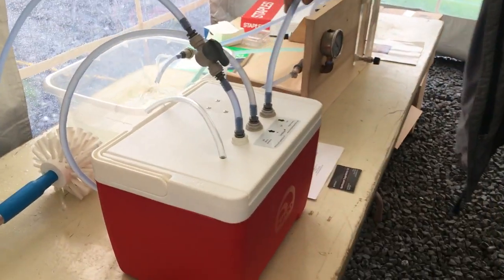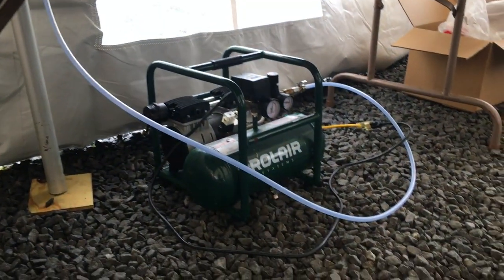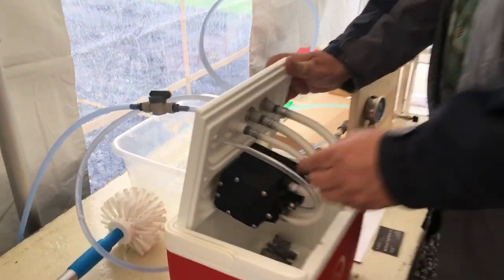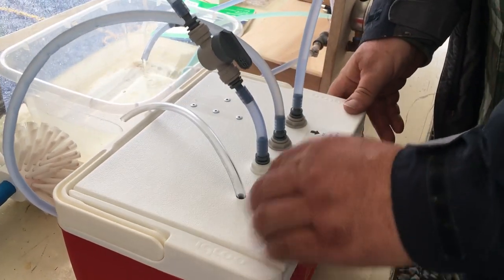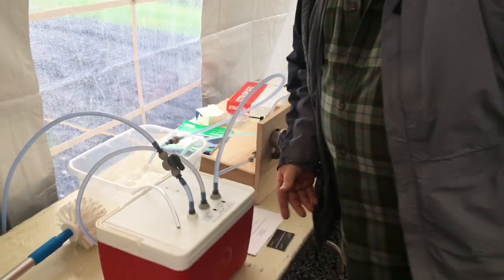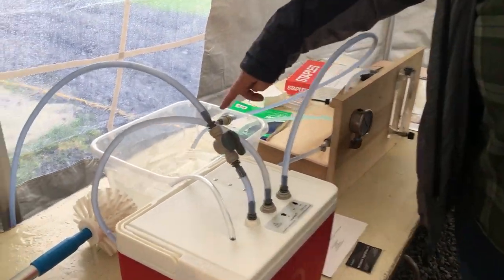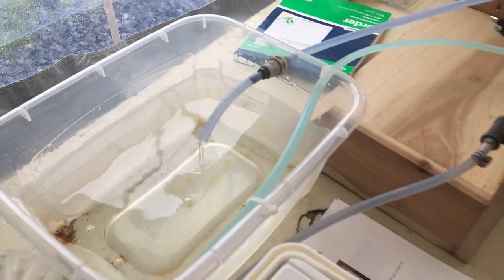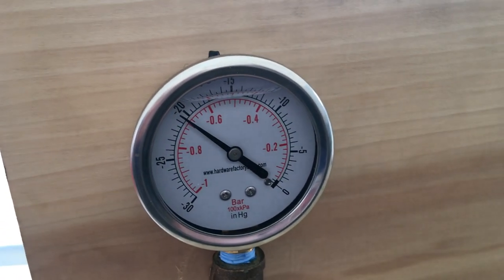Product Demo: The Lunchbox Pump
Today we are with our friend Dean McFarland of Northwood Sugarworks who has invented a never-freeze "Lunchbox" pump. A remarkable little pump...